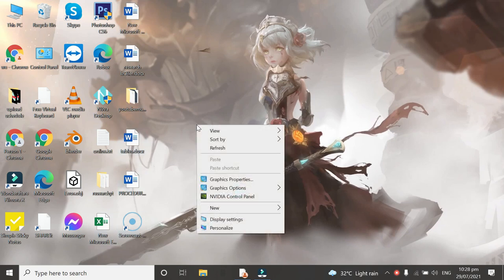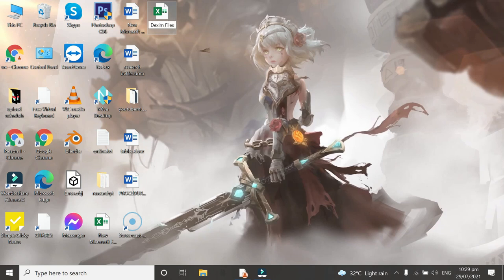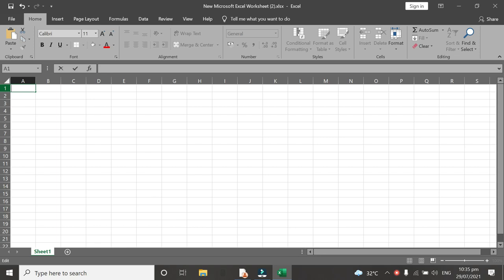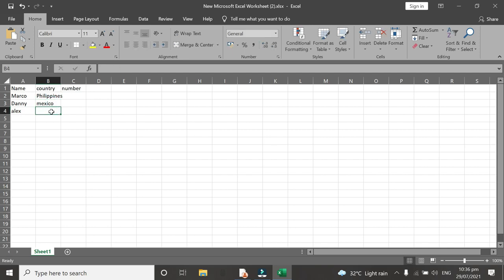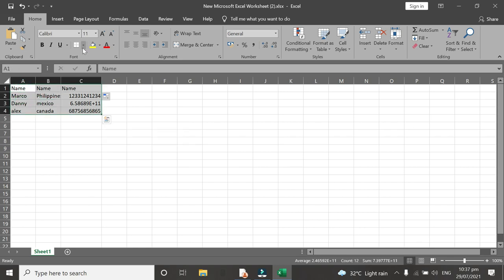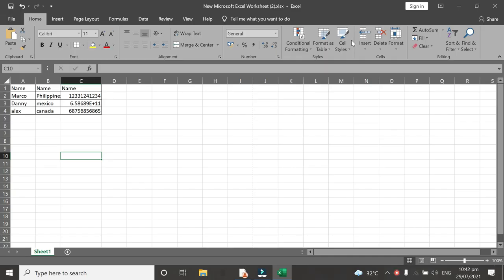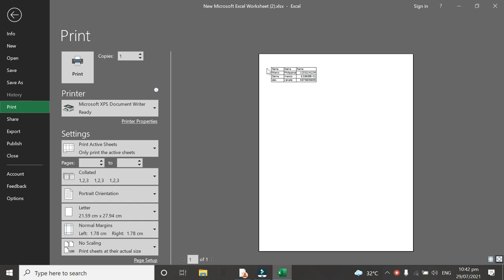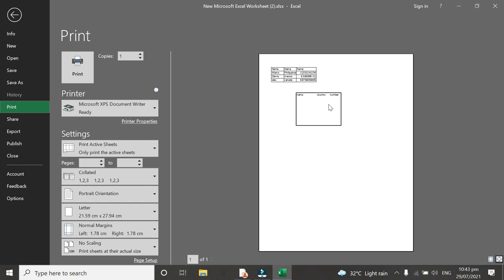HOW TO MAKE TABLE- Microsoft Excel Tutorial/Dexim PH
hello guys
I will  teach you how  to put or make table in microsoft excel...
try this one..
TAke CAre:)